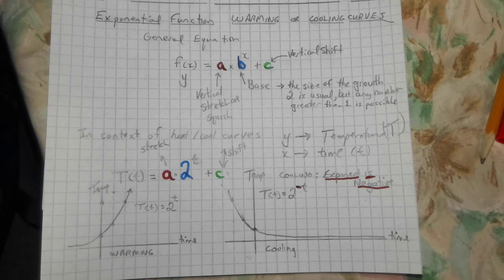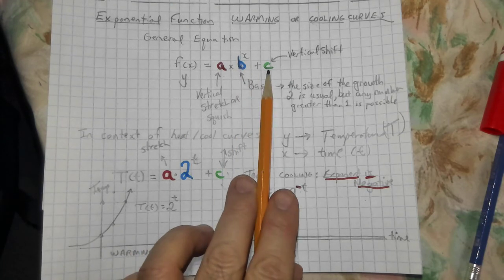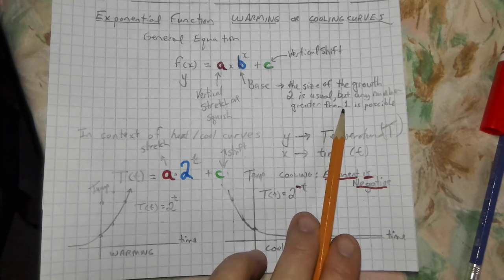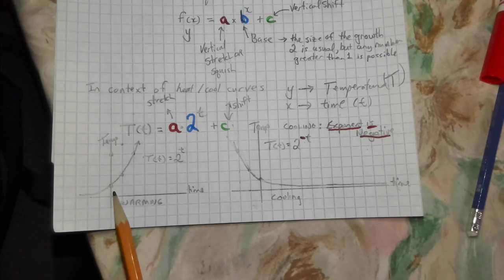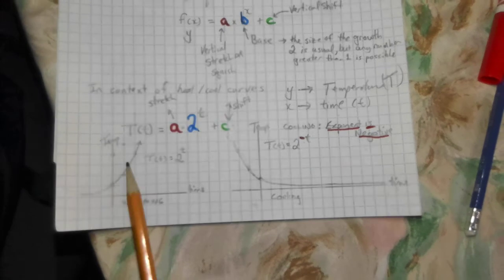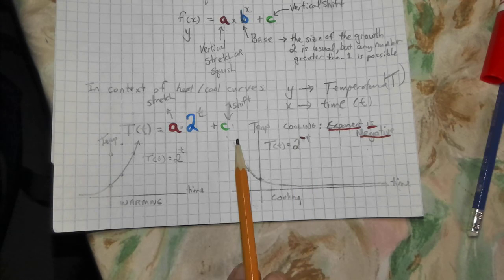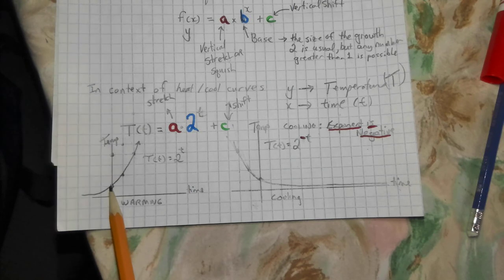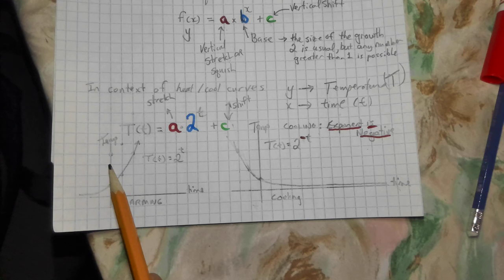Explain Exponential Functions Heating or Cooling curves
How to change from a heating to a cooling curve.